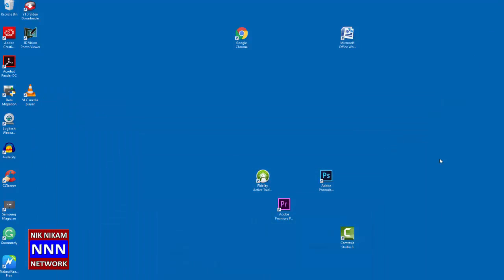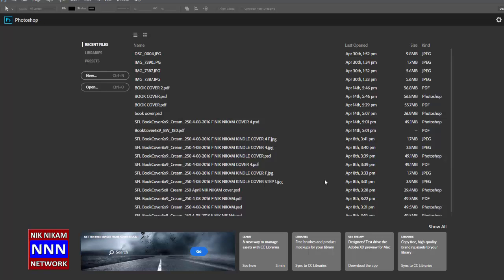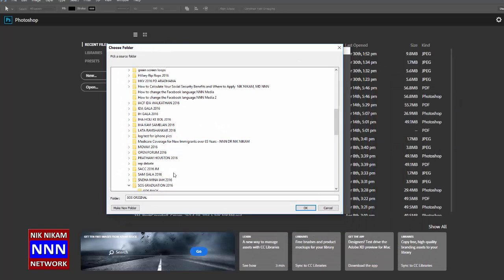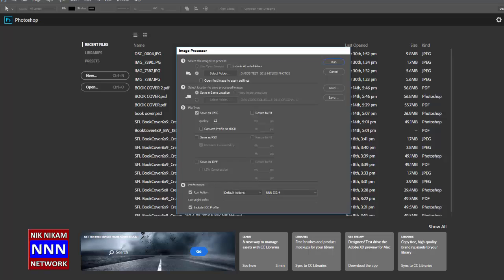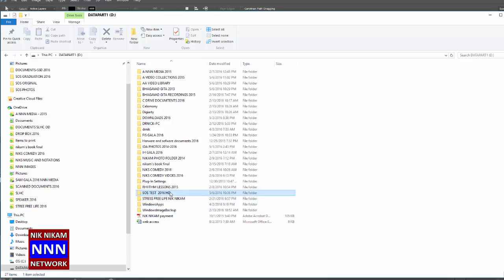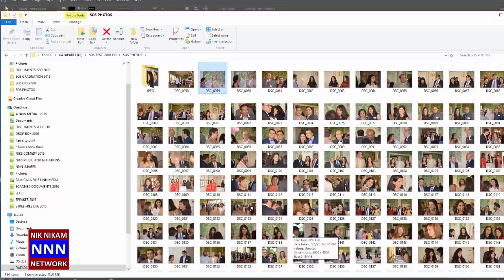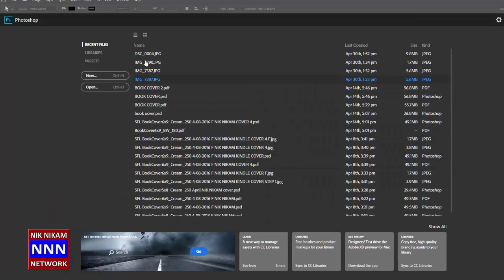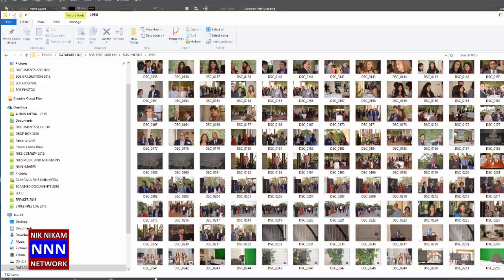SSD V HD RANDOM READ AND WRITE TEST NNN